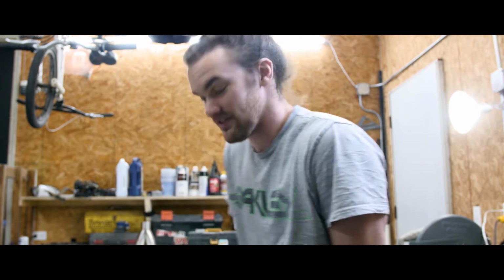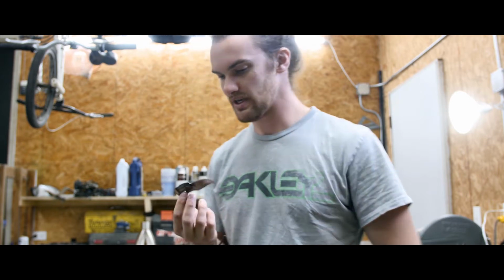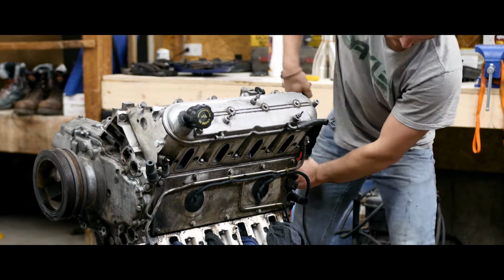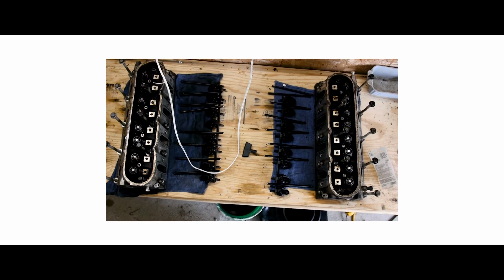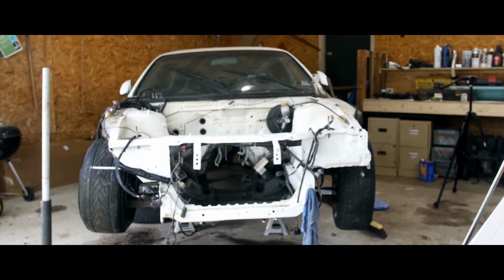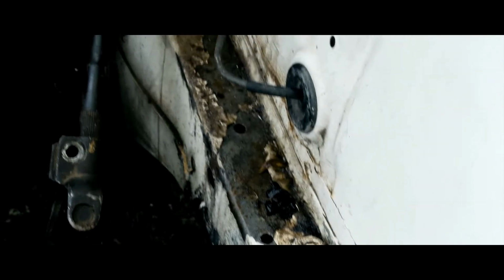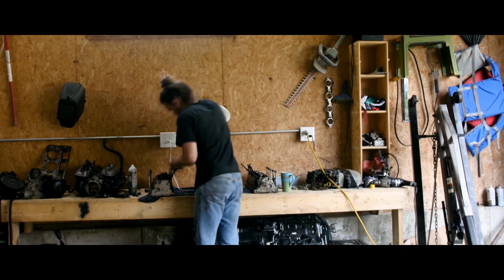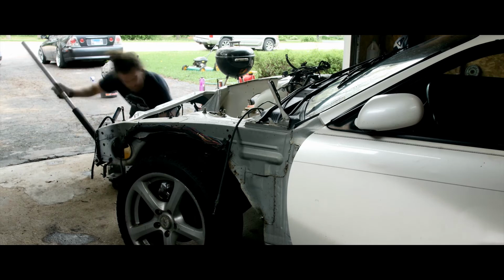LS14 Update: Prep for a new powerplant! | Wrenched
Today, Paul gets busy cleaning up years of abuse on his Nissan S14 drift car.  He is prepping the car for a new engine so cleaning and getting things ready are important.

InMotion Mediaworks

Dave and David